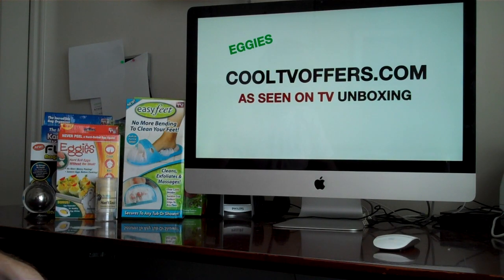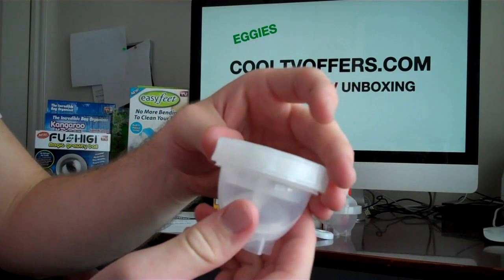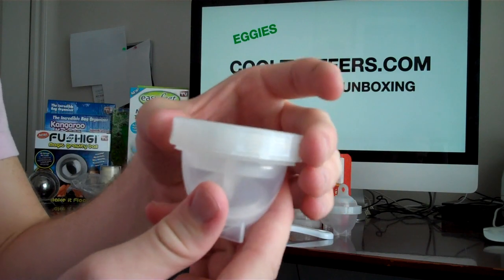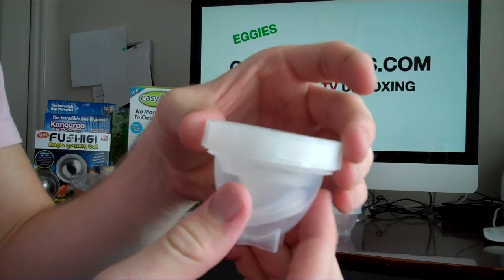Eggies Review & Unboxing As Seen on TV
Got to unbox Eggies today! Very cool as seen on Product. You can read our full review of Eggies as well as other reviews